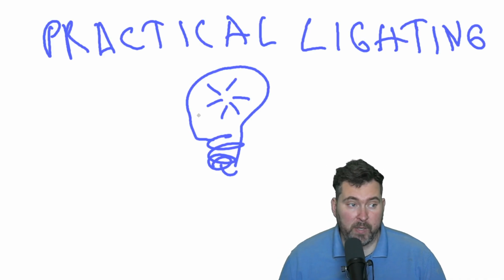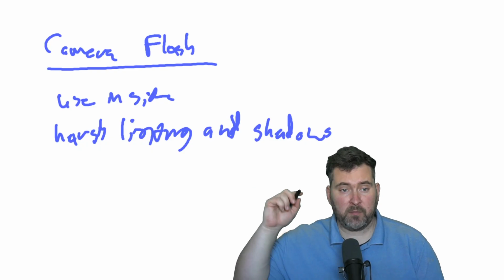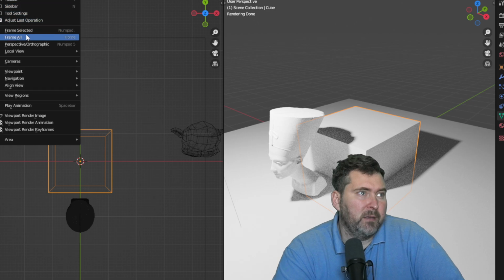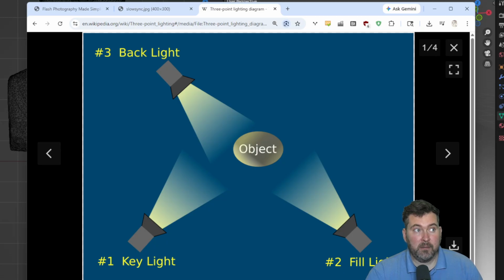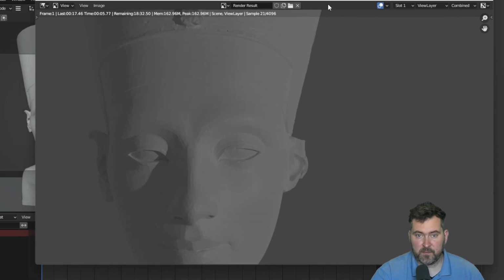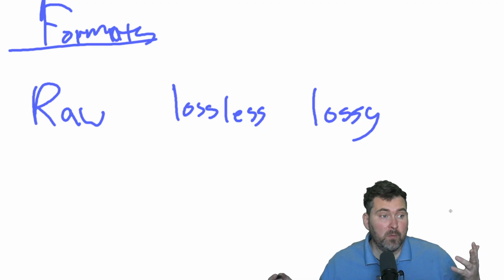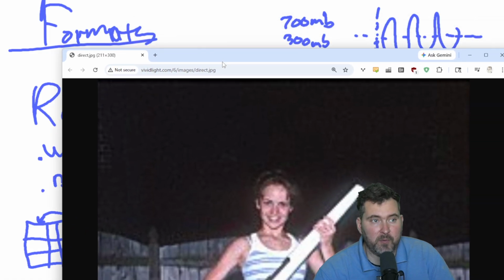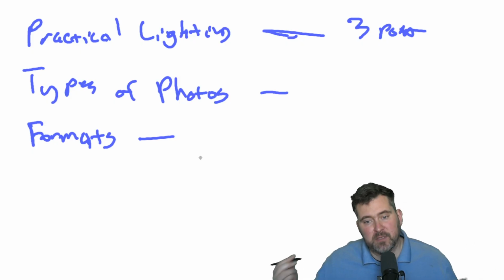Photo/Video Part 2 - Practical Light and Formats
Links Related to the Video:
-Programs

Discussion (for class time):
When should you use lossy VS lossless formats?

This course will cover four topics in digital media appreciation and production. (1) The Internet, (2) Chatbots/LLMs (e.g. ChatGPT), (3) Photography/Video/Film.

Each six-week module includes outside reading or videos, take home homework/activities, terminology quizzes, and a creative project. I am teaching the modules in a "flipped" structure, meaning that class time will focus on discussion and hands-on project help. One day before class, I will publish a video lecture that students should watch before class time. These will be the "lectures" that do most of the teaching, but are also designed to lead us in discussion.

(1) The Internet: This module covers historical, technical, and social aspects of the World Wide Web. The final project will be a very simple text-edited webpage in a language called HTML.
(2) LLMs: In this module, we learn about how Large Language Models (LLMs) like ChatGPT work. Students will use the "Socratic Method" to play with chat bots and form questions. The project will ask students to present a particularly "successful" chat.
(3) Digital Photography: For this module, we will be learning how to take and process pictures with DSLR cameras. We will discuss how cameras work, principles of artistic composition, color theory, and digital editing. The final project will be a presentation of photos taken and edited by students.
(4) Video/Film:  We will be looking at the trends of film and video editing over time. This will include watching clips from classic films and modern media to understand how to create and edit video. In the final project, students will create and present a short clip that applies these learned styles.

Media Usage:
Media is from wikipedia, archive.org, or cited papers. Here are some links to the video clips (and more) in this video.